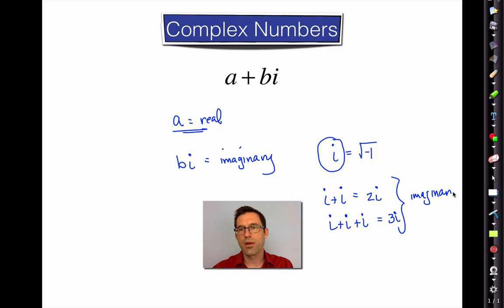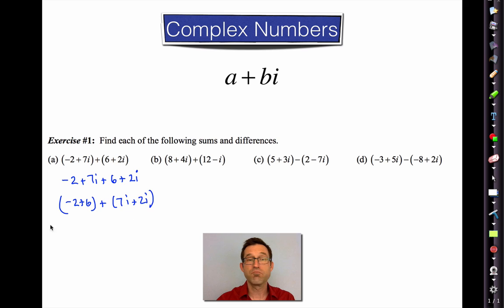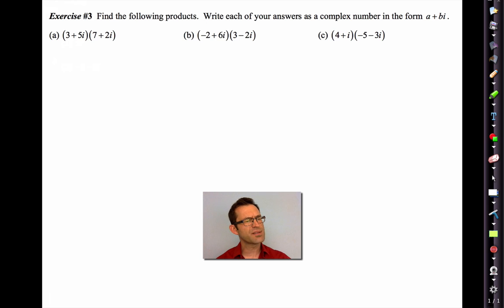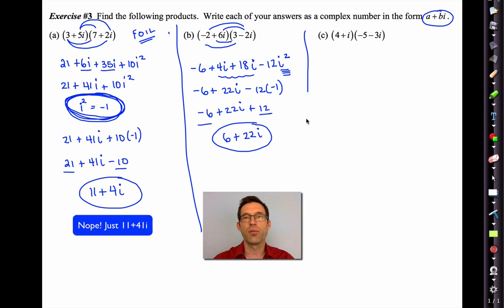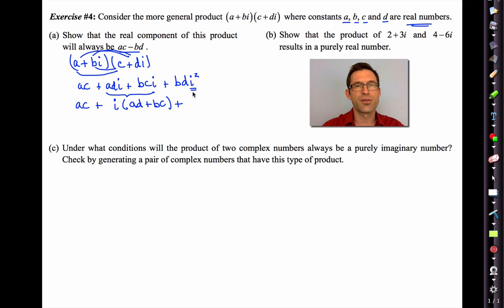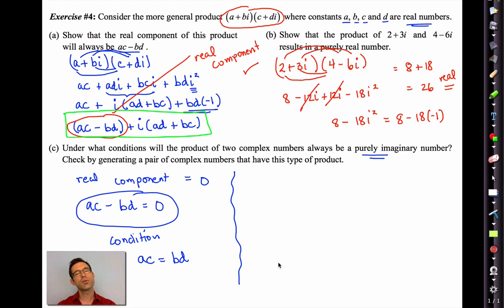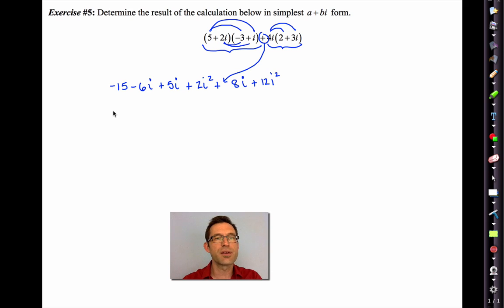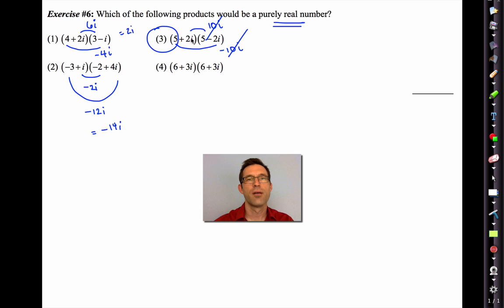Common Core Algebra II.Unit 9.Lesson 2.Complex Numbers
In this lesson we introduce complex numbers and their basic arithmetic.